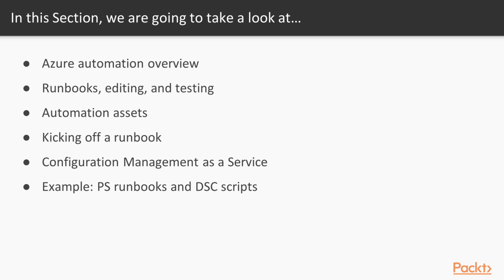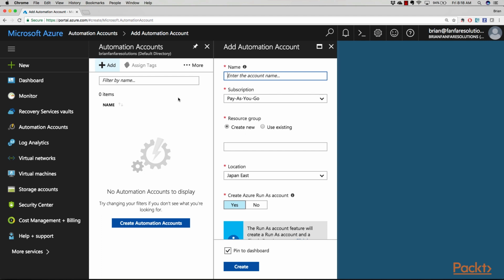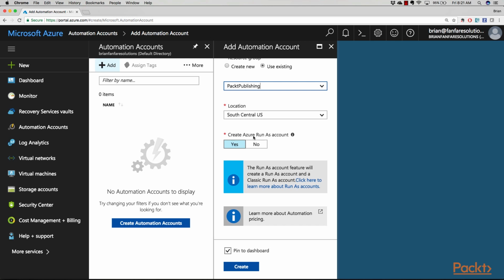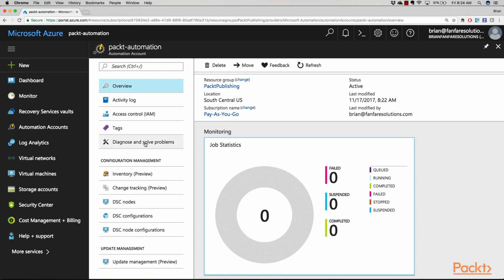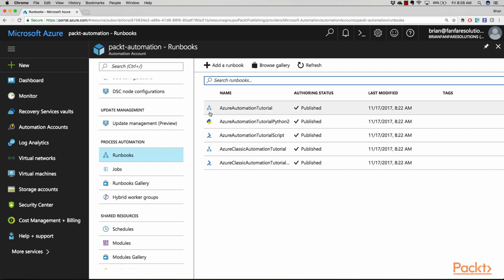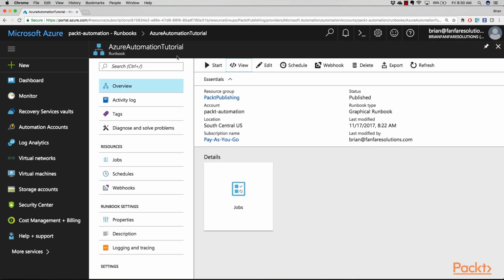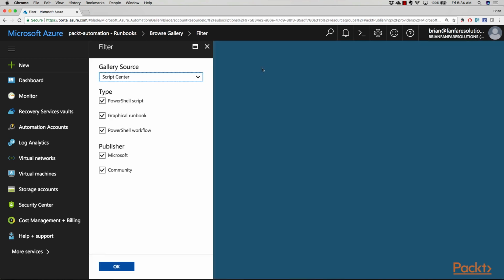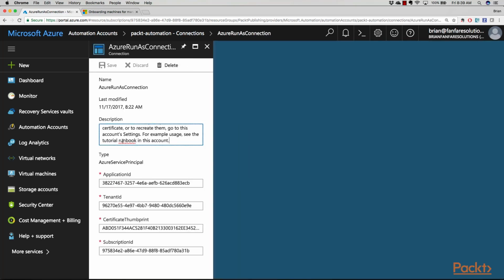Hybrid Operational Management with Azure: Automation Overview| packtpub.com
In this video, we will see what ways are there to provide infrastructure automation that is controlled by Azure and what possibilities Azure provides for Configuration Management as a Service.
• Discuss how to build Azure automation runbooks
• Discuss how to deploy runbooks into production and how they can be triggered
• How to deploy PowerShell DSC scripts and configure them against VMs